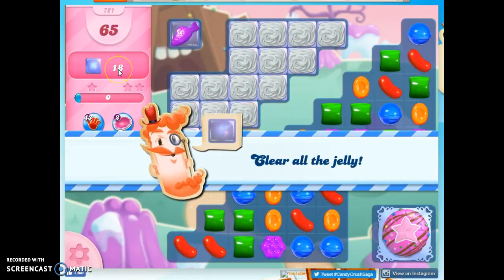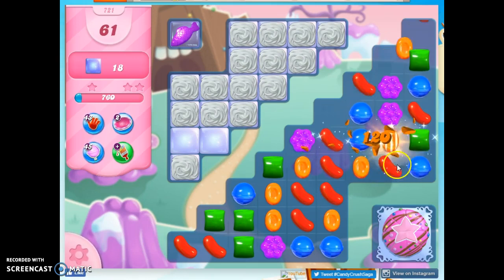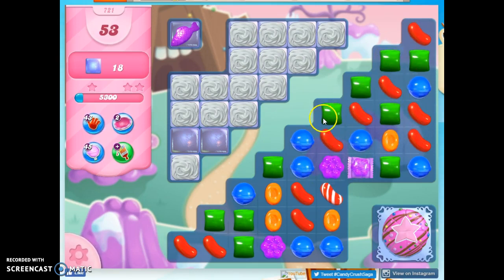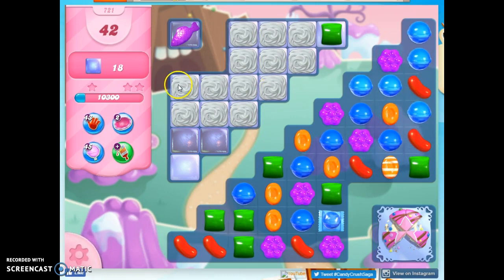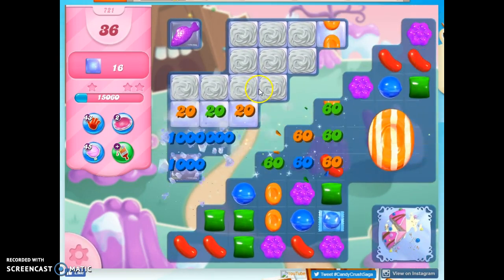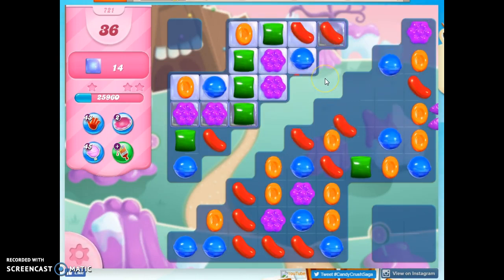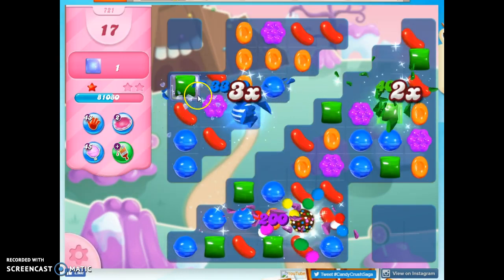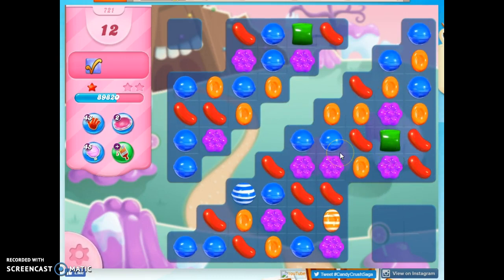Candy Crush Level 721 Audio Talkthrough, 2 Stars 0 Boosters